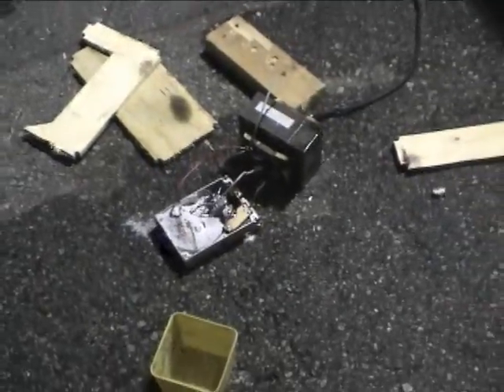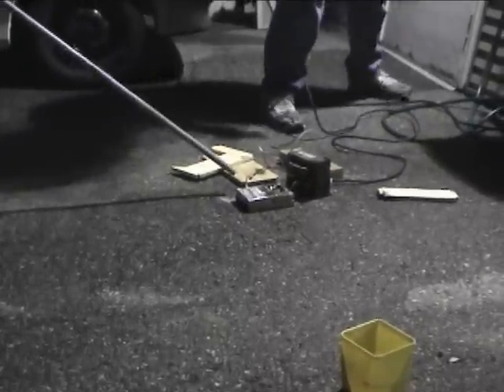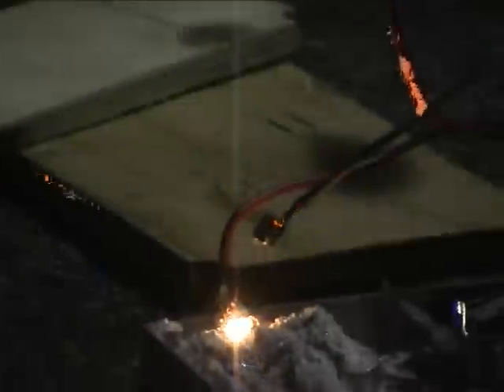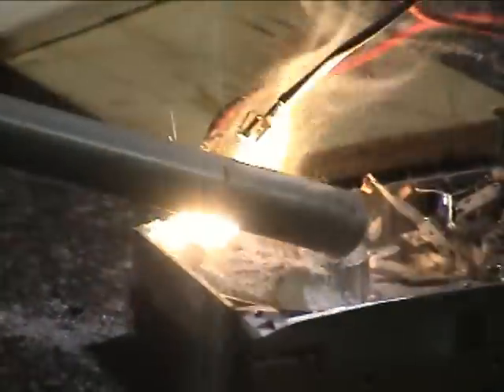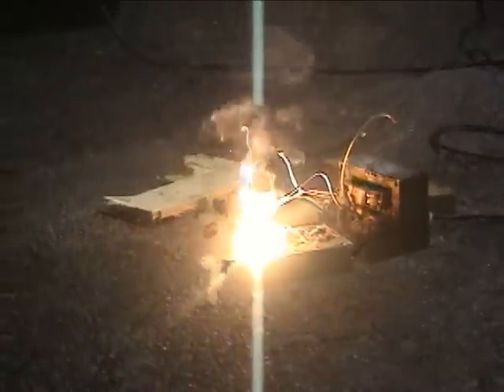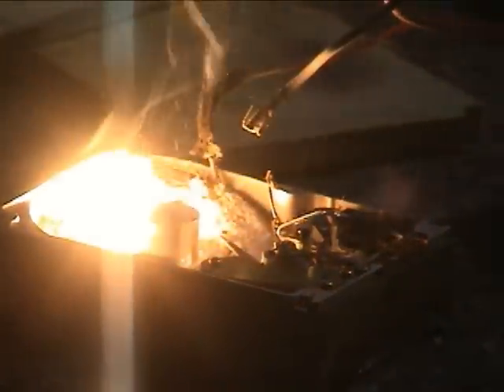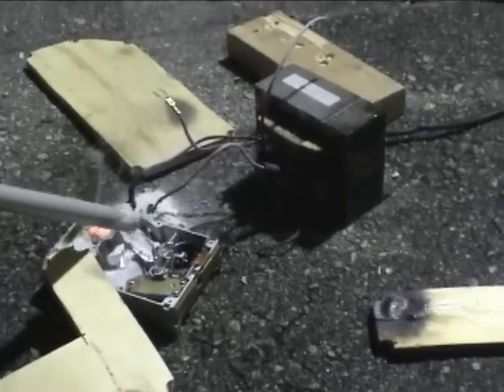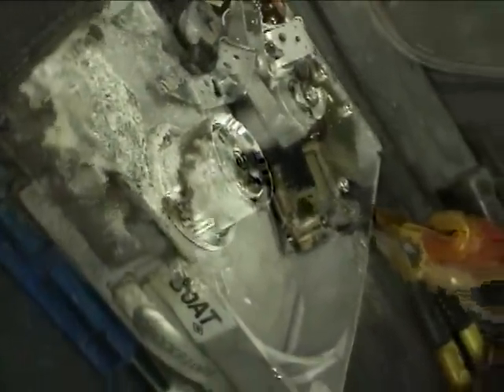Imitation thermite using plaster and aluminum powder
We made some cheap imitation thermite using Polyfilla plaster and aluminum ground into powder with a bench grinder. We set it off using a microwave transformer to generate high heat initially. After the reaction started, it is self-sustaining.